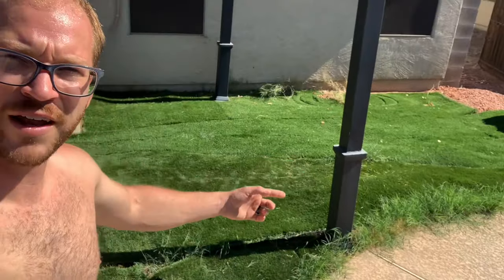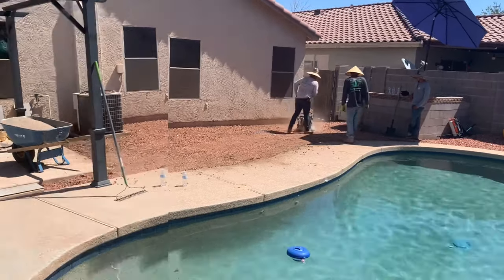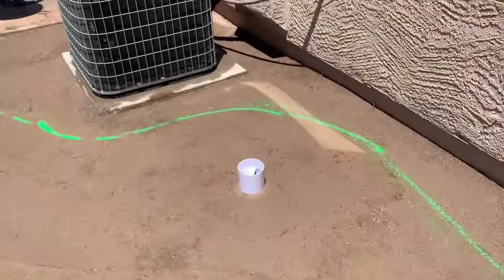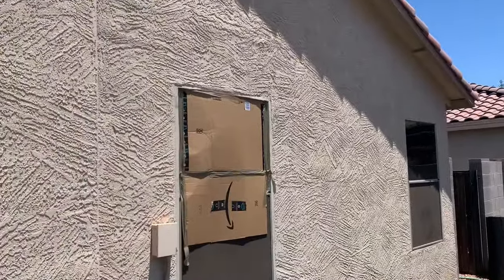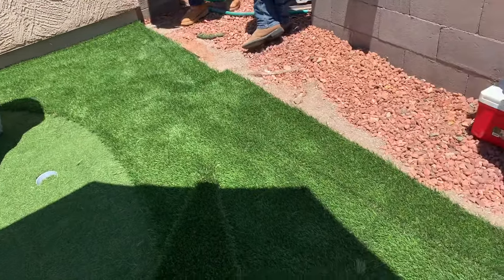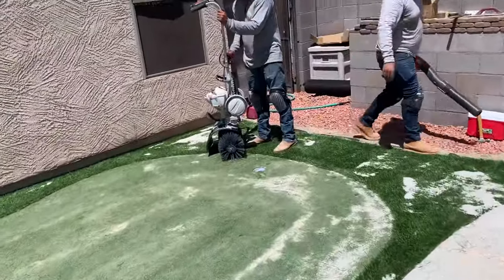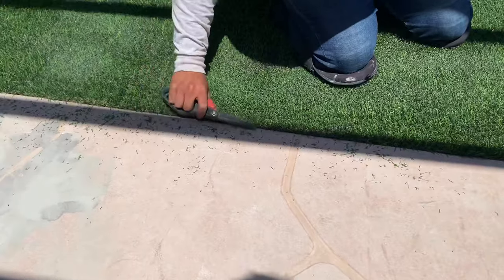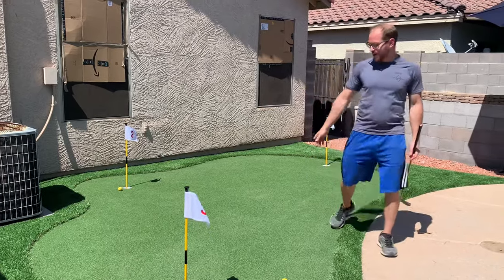Installing a Backyard Luxury Putting Green Step by Step!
In today’s video, you can see the step by step installation of my new luxury putting green! I’ve been saving for this thing for a little while and it finally came to fruition!

The weeds were getting extremely bad and worse every year. We found that Stella was super allergic to them so I took action getting this done!

It’s not in the video but I helped with digging out the weeds myself to the degree that I wanted. The guys were awesome about mixing up the weed killer really strong!

It’s actually been a couple months now and there’s not a weed in sight even after a bunch of rain and pool splashing!

You can subscribe to the channel for new videos including Luxury Homes and Million Dollar Flips, Scottsdale and PV Lifestyle, Cars and Motorcycles, as well as the many New and Old Projects that I’m always working on!

Thank you so much and enjoy the day!